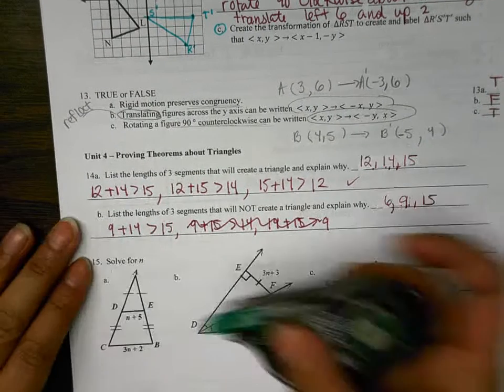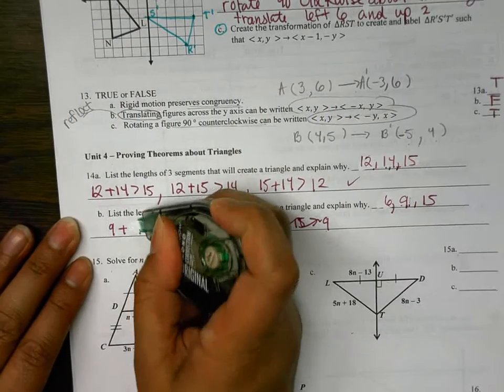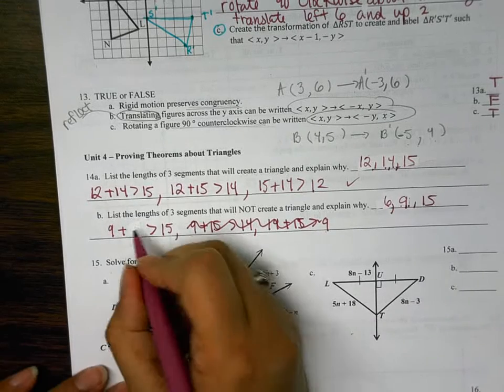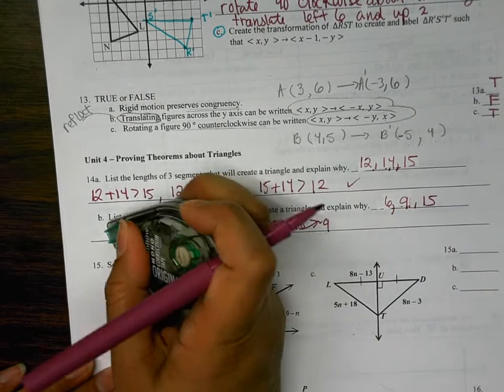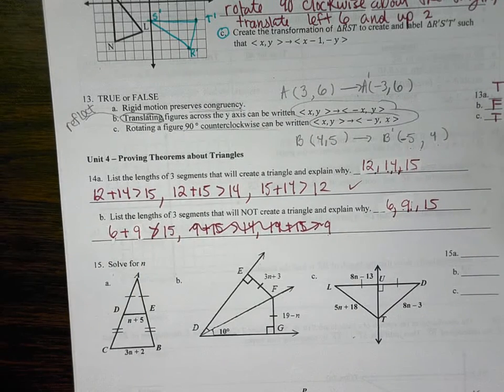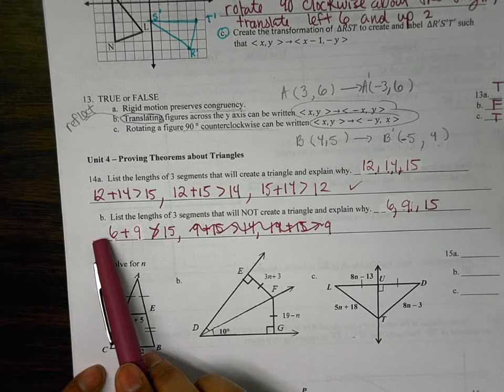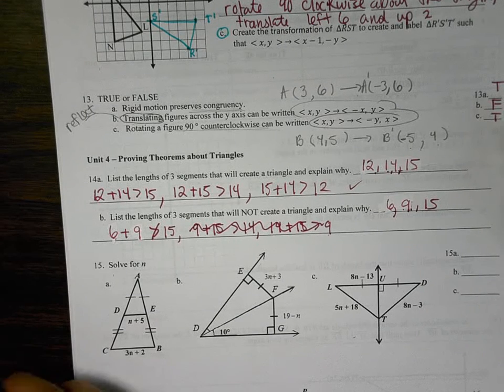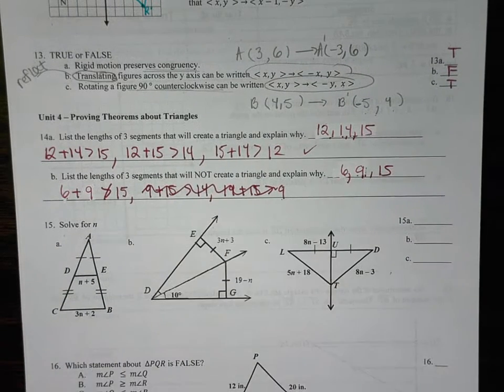Math 2 Final Rev. Unit 4